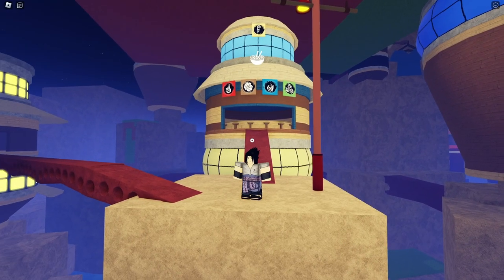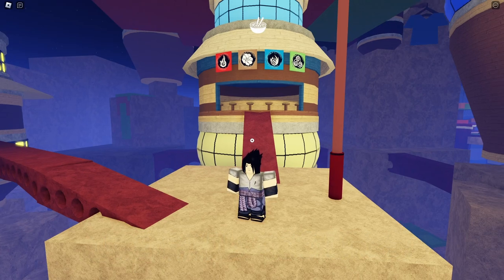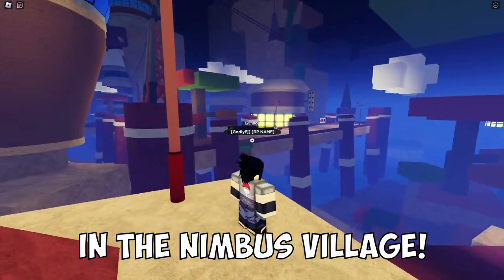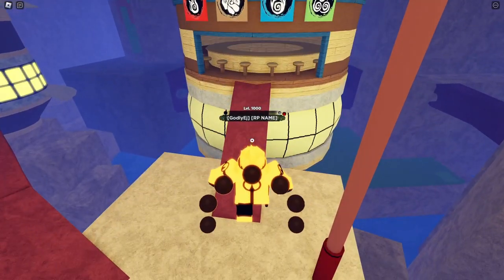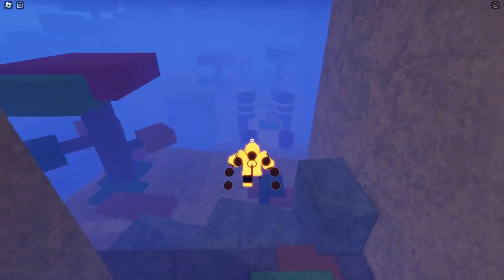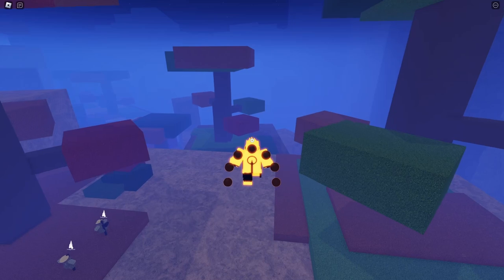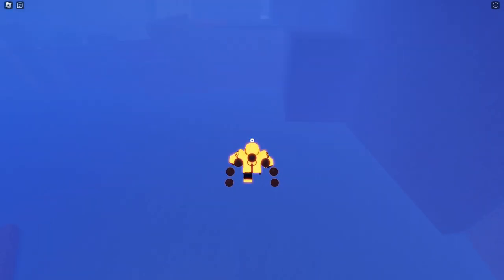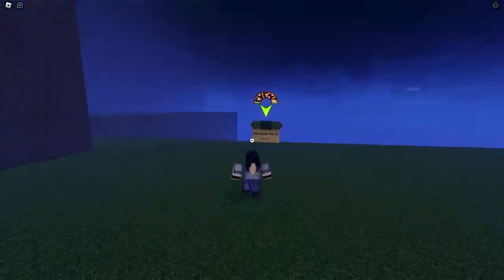*NEW* Location of The GEN 3 OCTOPOP (Shindo Life)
Enjoy the Gen 3 Octopop tailed spirit in Shindo Life!

Codes are in the pinned comment! :)